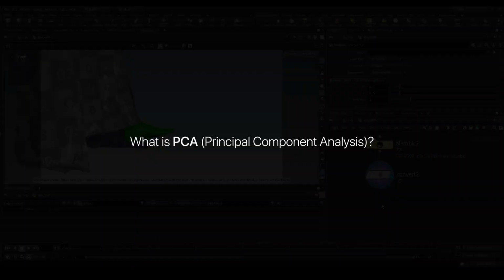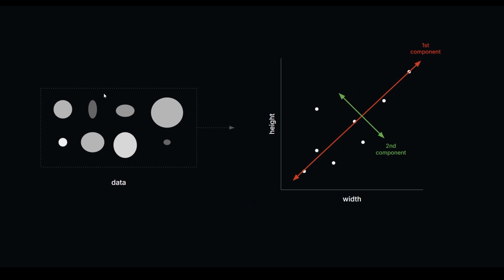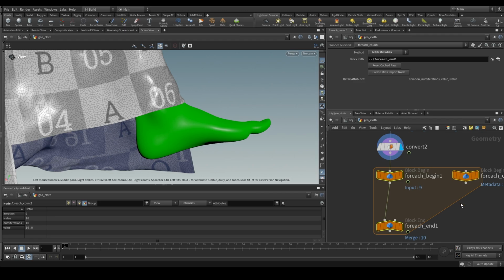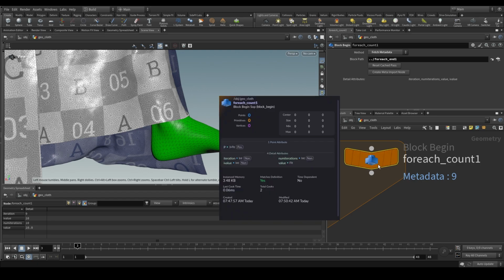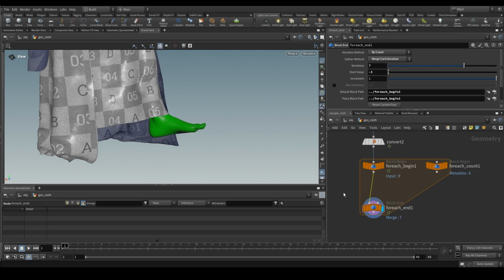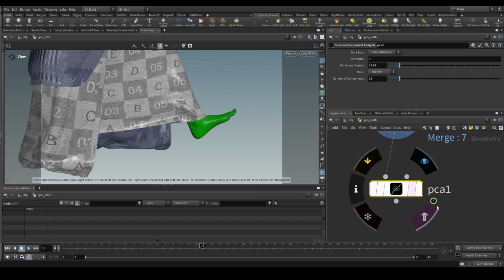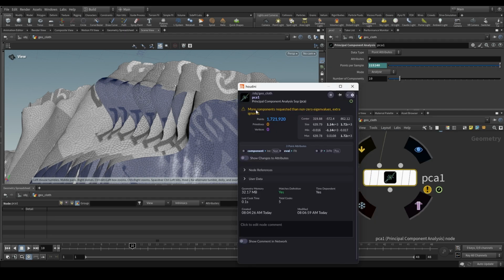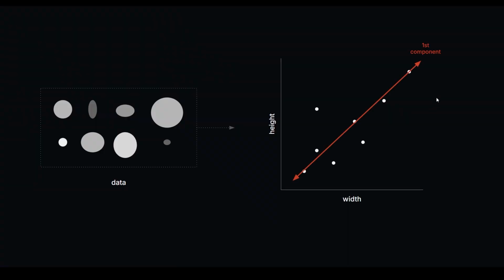Houdini ML Vellum Dejitter (Preview) | visualnoobs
Learn how machine learning techniques, such as PCA (Principal Component Analysis), can help reduce noise and jitter in your Vellum simulations in Houdini 20.5.